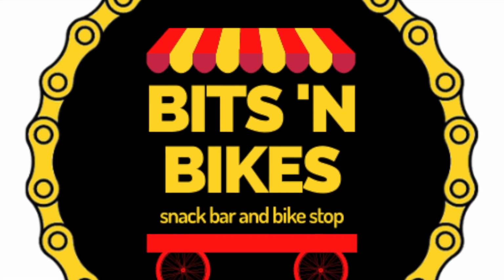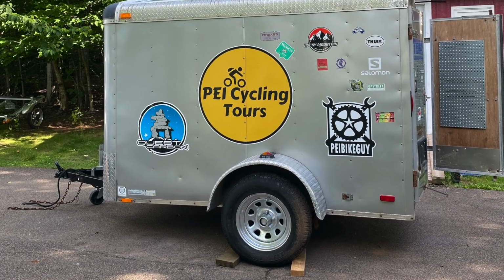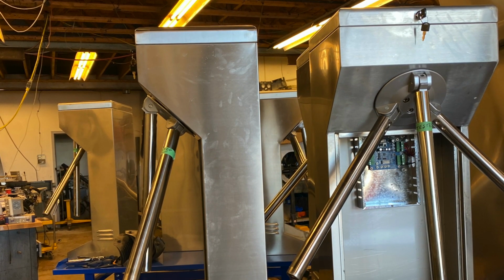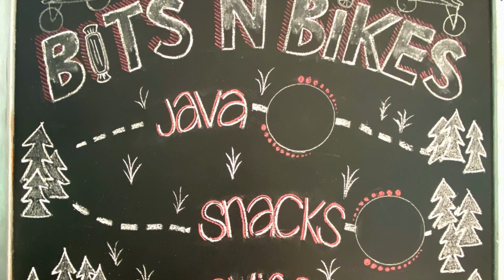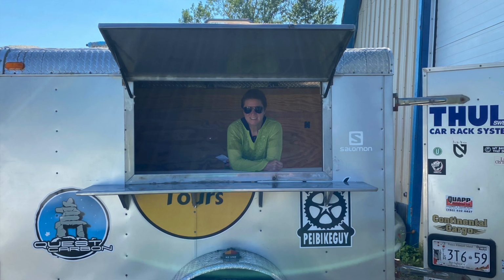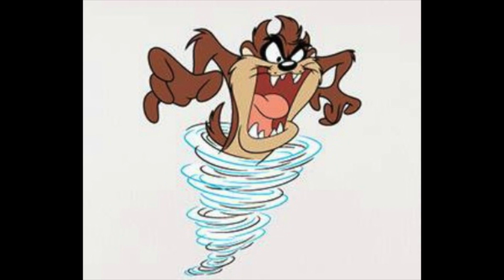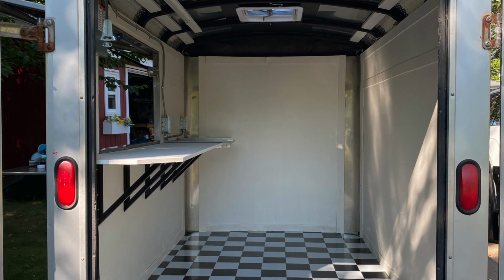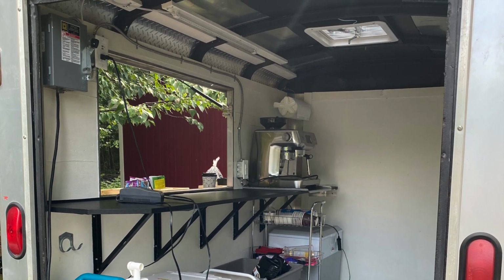Bits 'n Bikes Trailer Launch Story